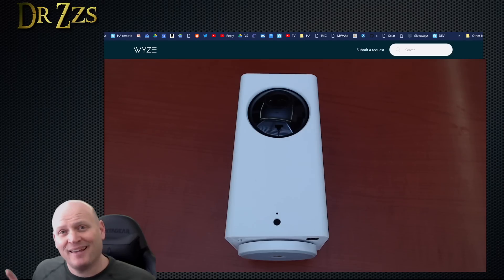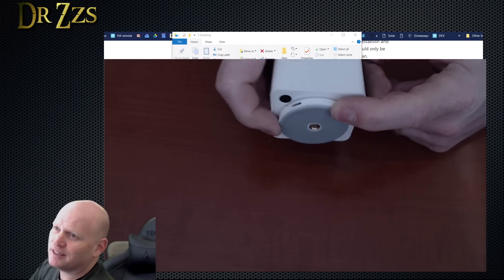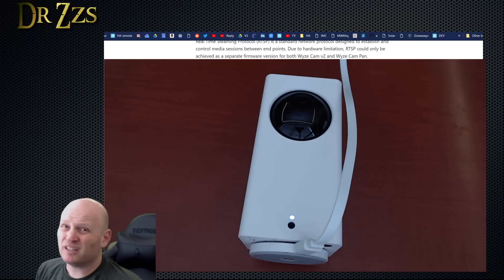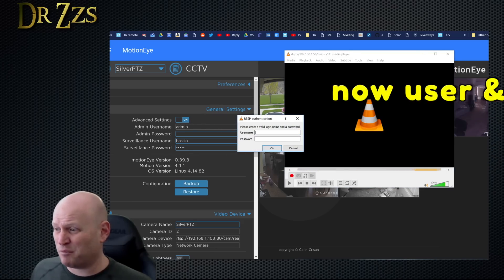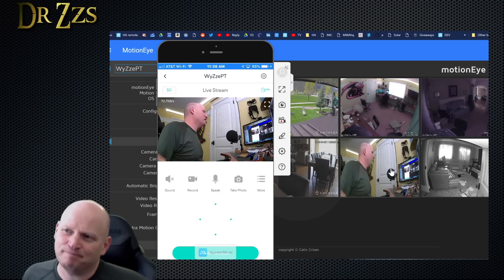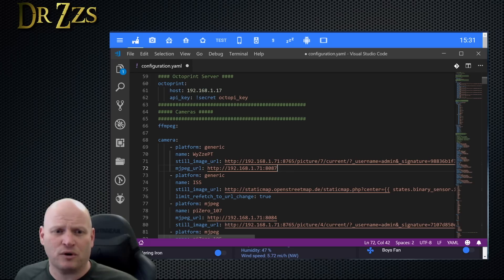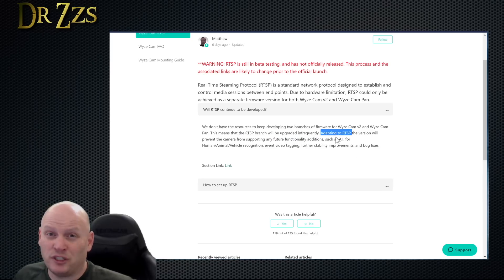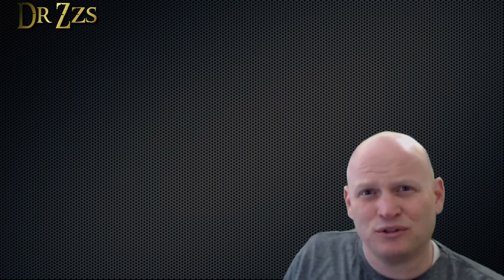RTSP firmware also works with WyZze PT | Smart Home | Home Assistant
This video answers a few common questions about RTSP and Wyze Cam:

#1 - Does the Pan Tilt cam work with RTSP? = Yes
#2 - Can I get a Wyze cam outside the US? = Yes, as Neos or Dafang
#3 - Does the Wyze RTSP firware work with Neos or Dafang = No, but the Dafang Hacks firmware should... should.
#4 - Will RTSP firmware merge with the "official" Wyze firmware? = No

Wyze Cam v2:
PTZ Wyze Cam: